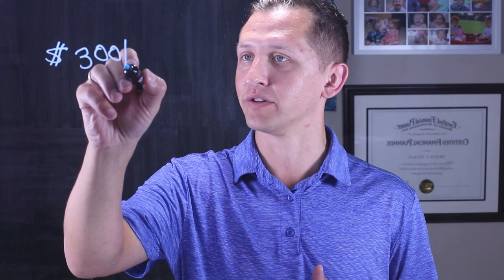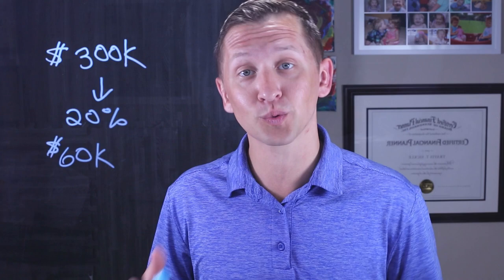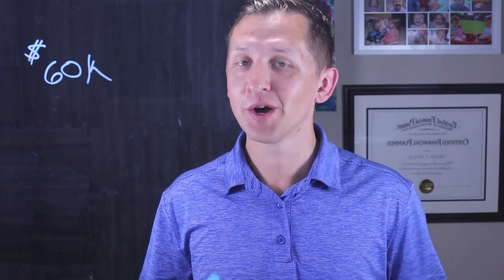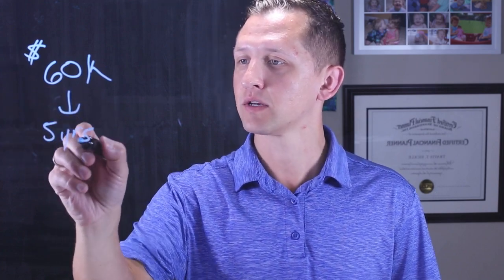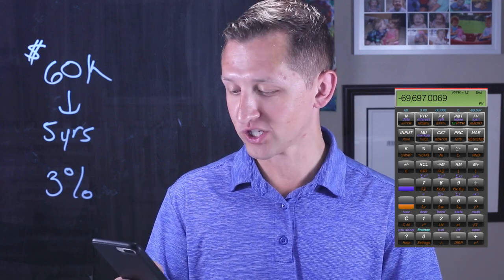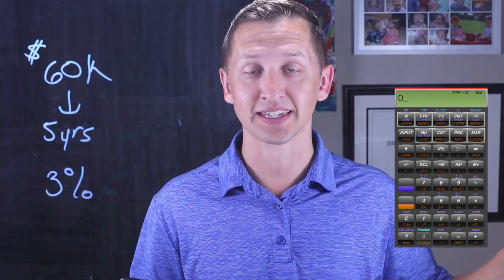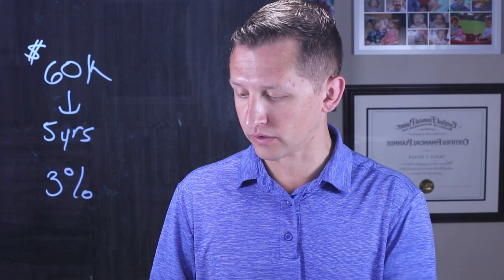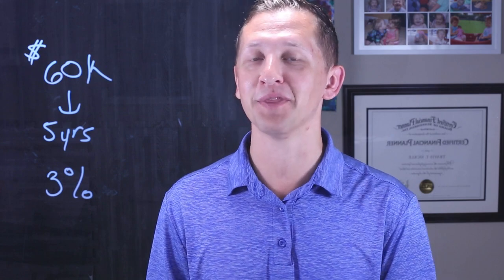How to calculate a savings plan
Are you wondering how to calculate how much to save?  If you have a single goal in mind and want to save for it then this video is for you.

I'm breaking out the financial calculator and crunching some numbers to help you plan for you financial goals.  The app that I have been using on my phone is handy because now I don't have to bring my financial calculator around with me.

The example in the video is saving for your first home or a second home.  It doesn't matter what you want to purchase, the math is the same.

1646 W Snow Avenue
Suite 144